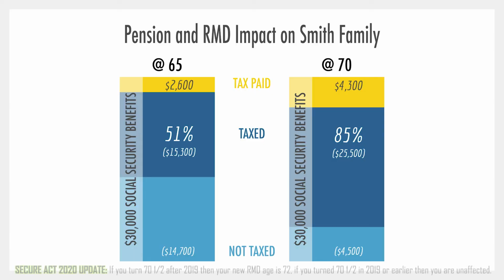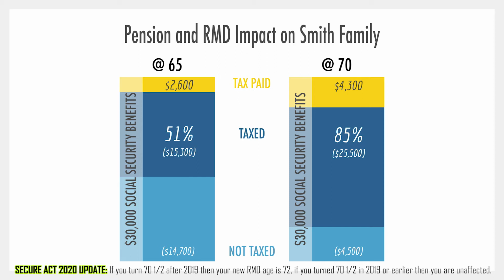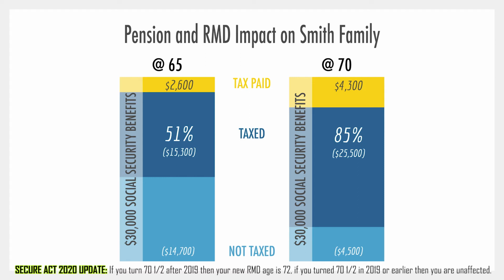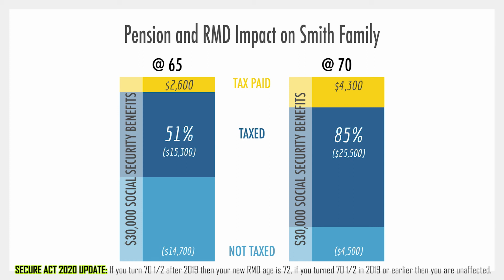Brighter Wealth Section 3 Lesson 4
How RMDs and a Pension effect how much of your Social Security benefits are taxed is discussed in this lesson. Using Bill & Janet's example again we can see that it can effect you differently at each chapter of your Tax Story.